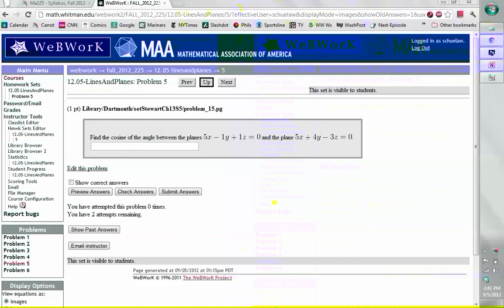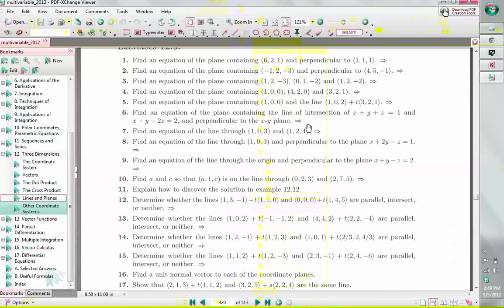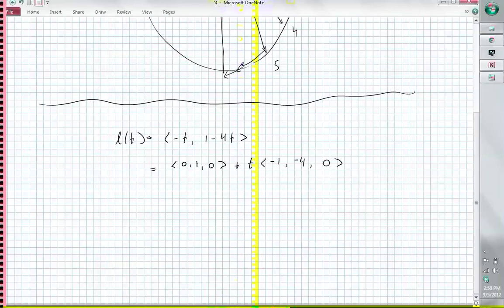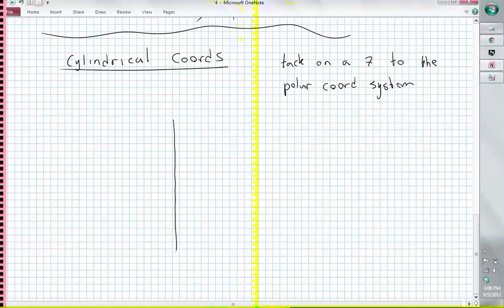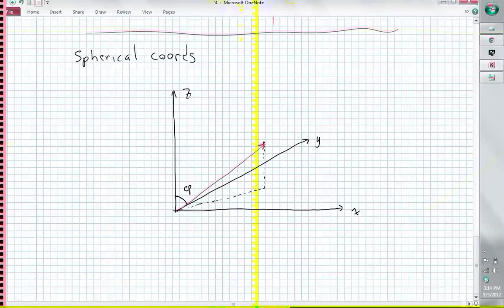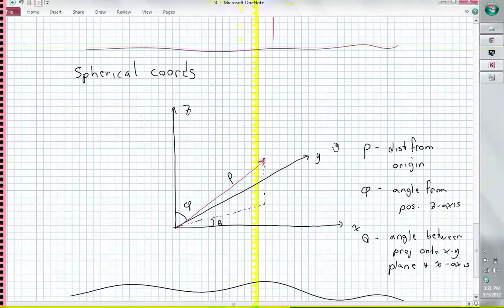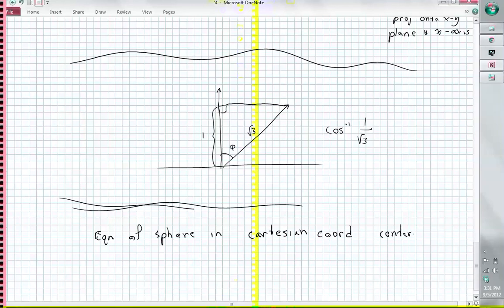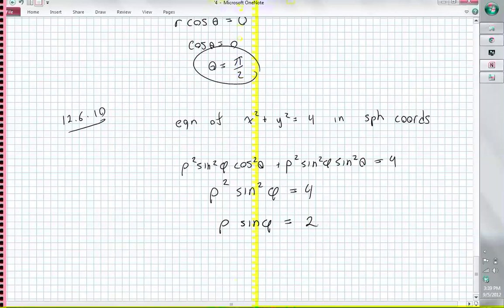Section 12.6 - Other Coordinate Systems